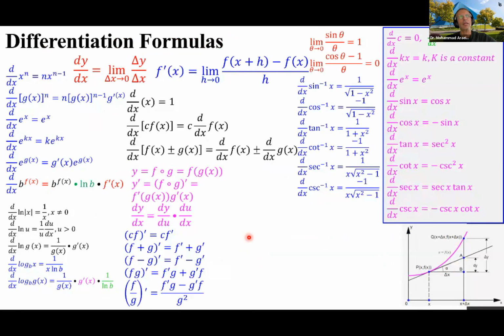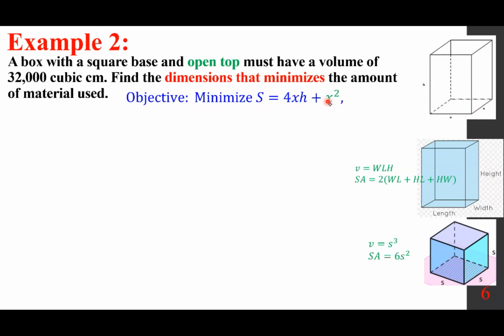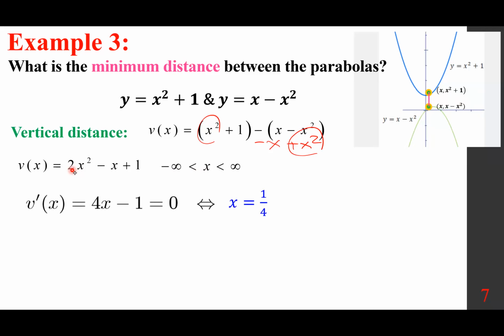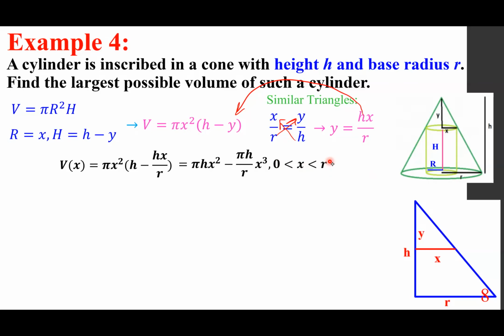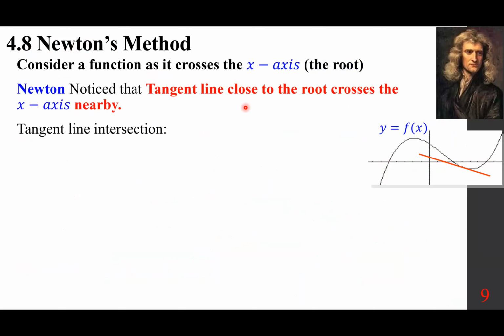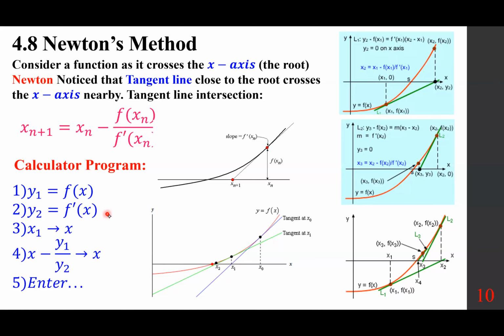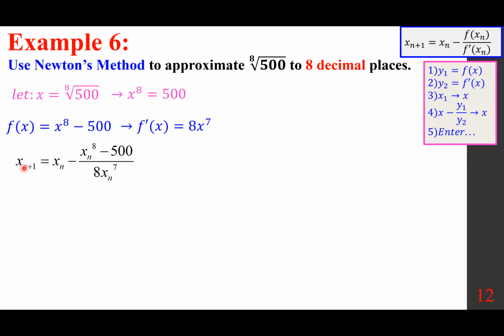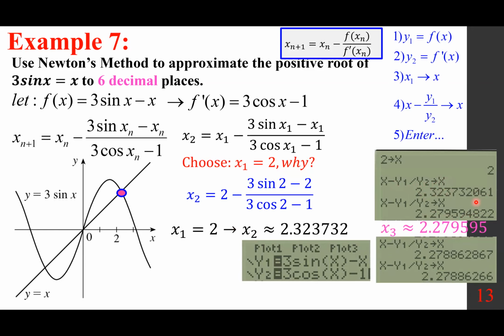2023 Fall Exam 4 Review Part 1 Ch 4.7 – 4.9, 5.1 – 5.5, 6.1 Diferentation Application& Integration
2023 Fall Exam 4 Review Part 1 Ch 4.7 – 4.9, 5.1 – 5.5, 6.1 Differentiation Application & Integration